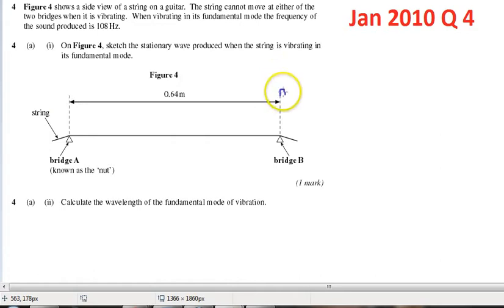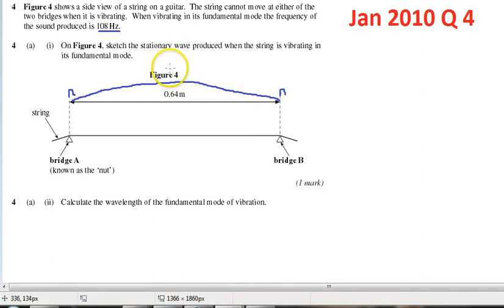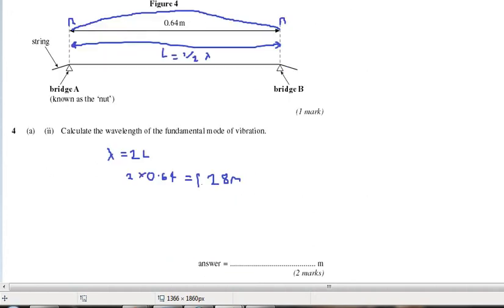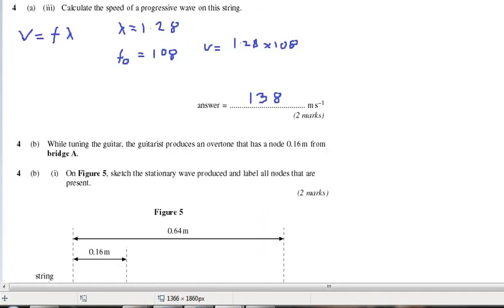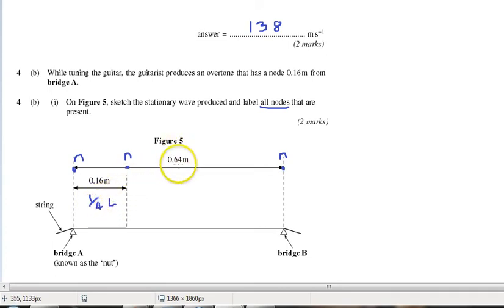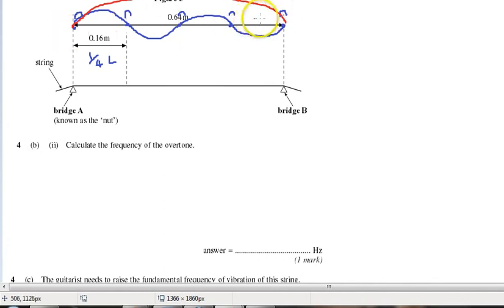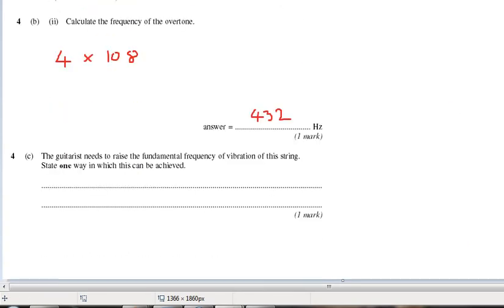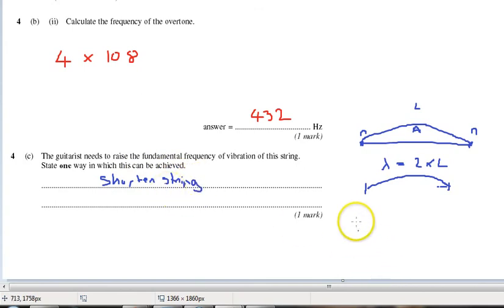2010 q4 standing waves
Worked answer for standing waves question